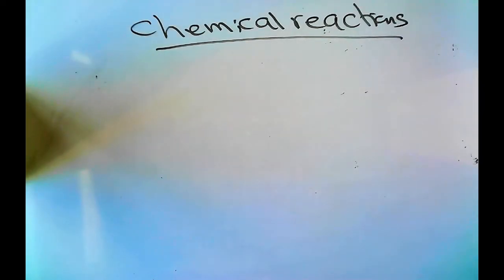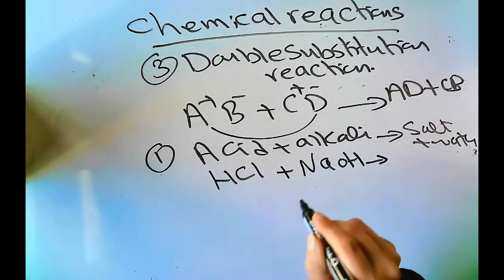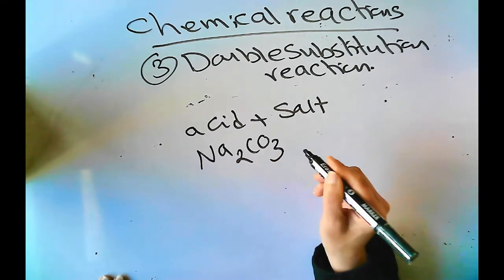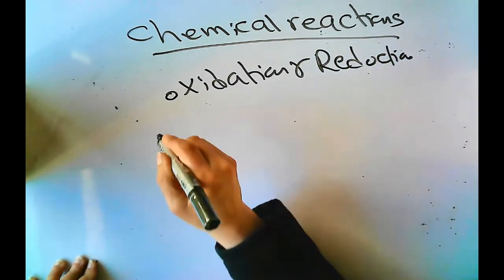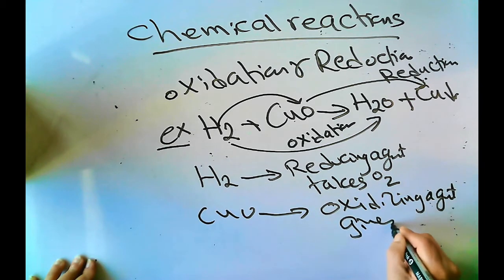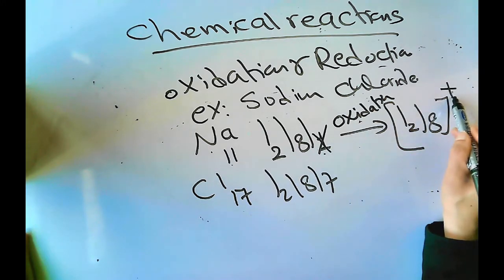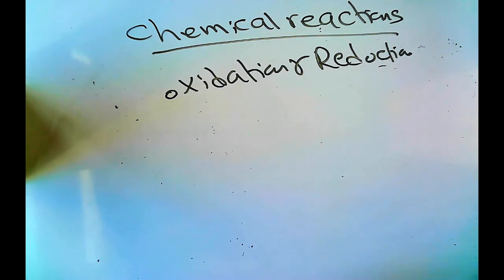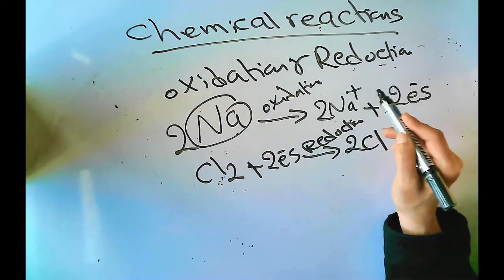Science - Prep 3 - Chemical Reactions